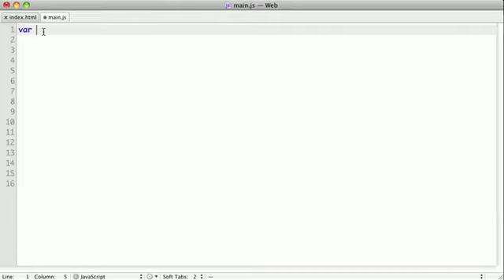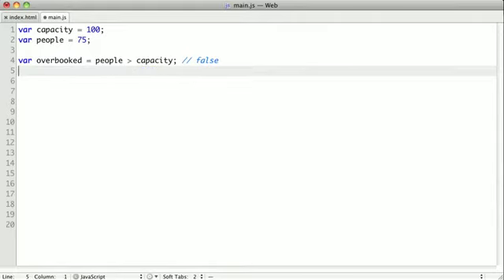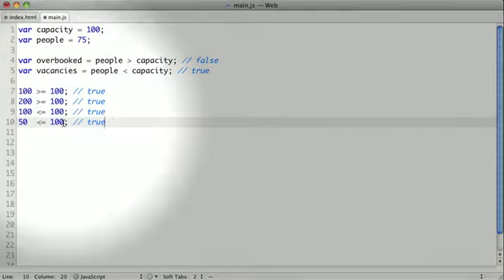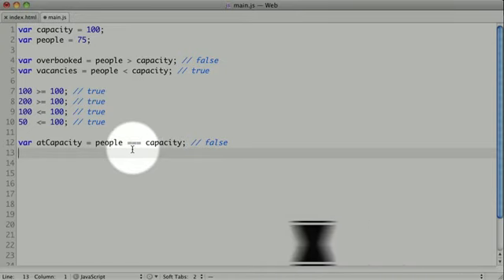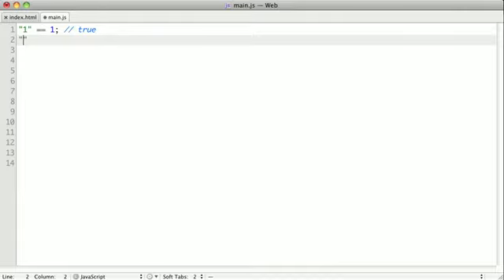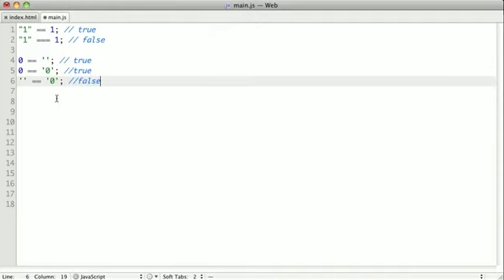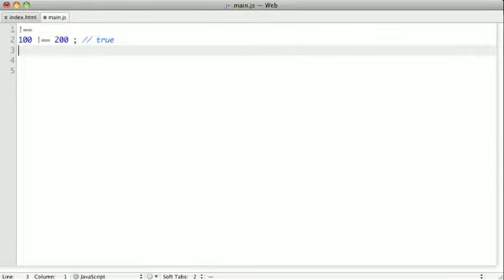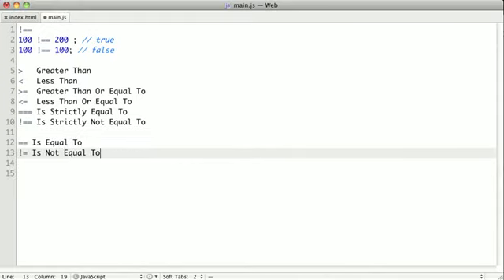JavaScript Training Fundamental: Comparisons